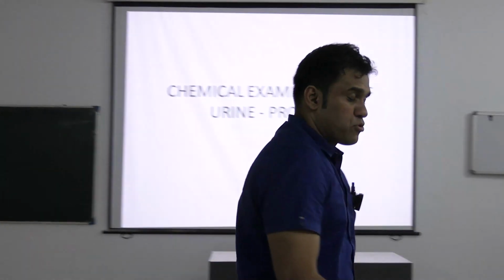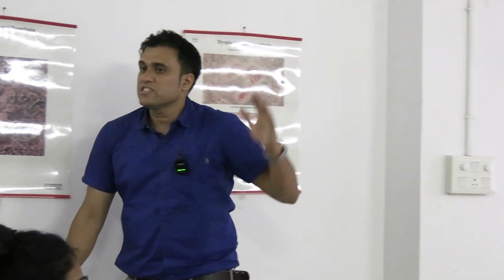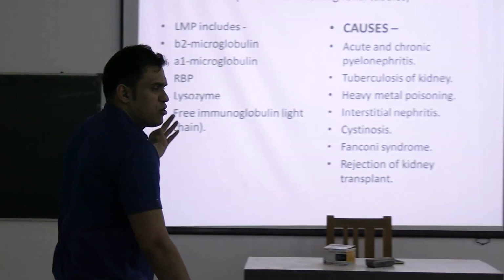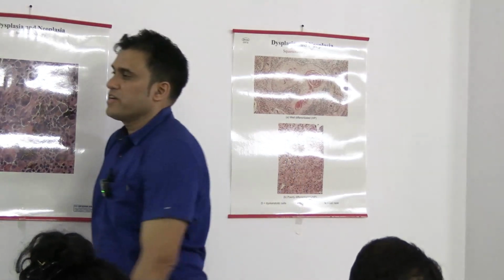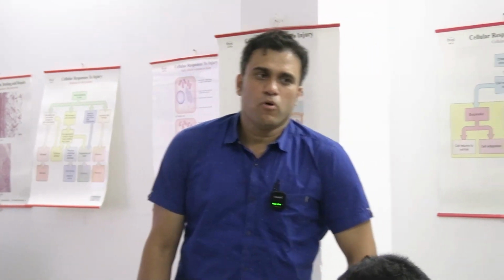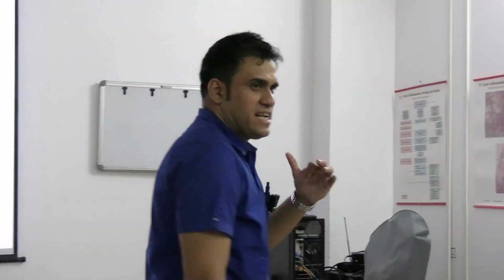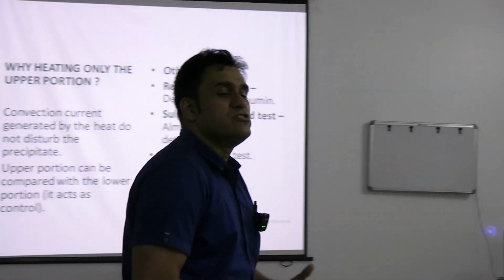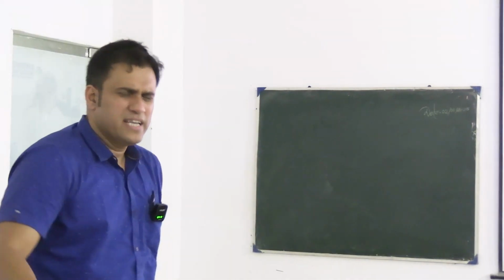Lecture on Urine Analysis: Chemical Examination for Proteins (Proteinuria Explained) I MBBS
Get a comprehensive understanding of the chemical examination of urine, with a specific focus on detecting and analyzing proteins (proteinuria).

This video covers:

Normal Protein Levels: Learn what is considered a normal amount of protein excretion in urine over 24 hours [00:24].
What is Proteinuria?: Understand the definition of proteinuria and when it occurs [02:16].
Types of Proteinuria: Explore the five different types of proteinuria: Glomerular (selective and non-selective) [03:38], Tubular [08:23], Overflow [11:08], Postural [13:55], and Postrenal [16:55].
Grading Proteinuria: Learn how proteinuria is graded based on the amount of protein excreted (mild, moderate, severe/nephrotic range) [17:30].
Protein Detection Tests: Discover the various qualitative, semi-quantitative, and quantitative tests used to detect protein in urine [18:40], including the reagent strip test [19:02] and the confirmatory sulfosalicylic acid test [19:25].
Heat and Acetic Acid Test: A detailed explanation and demonstration of how to perform and interpret the heat and acetic acid test [20:41].
Microalbuminuria: Understand the significance of microalbuminuria as an early indicator of diabetic renal damage [29:16] and how it is measured using the albumin-to-creatinine ratio [30:20].

On: PATHOLOGY by Dr. Rajarshi Bhattacharyya
(MBBS Batch: 2023-24)
Conducted on: 12-05-25